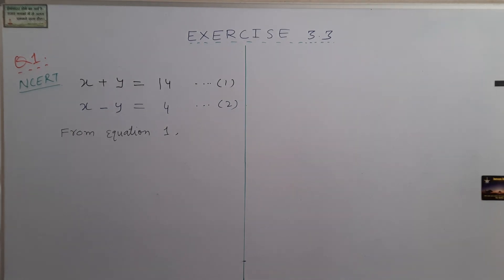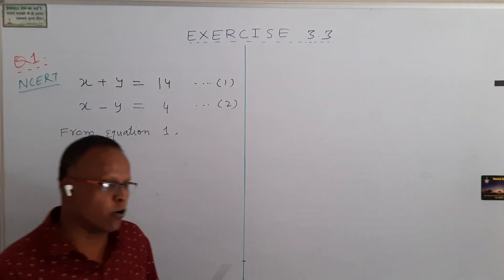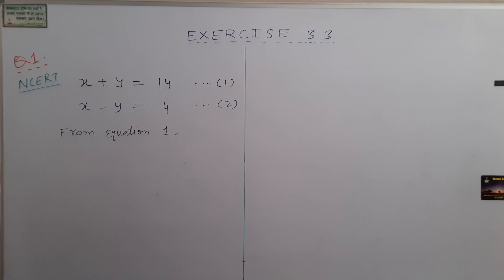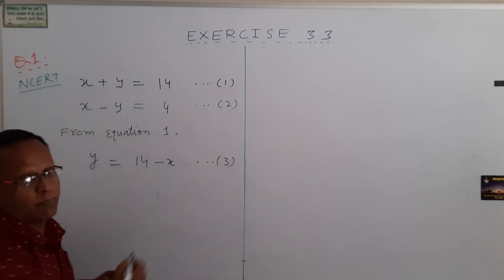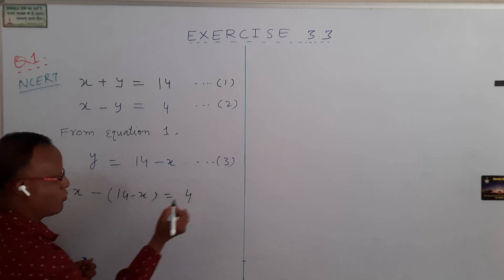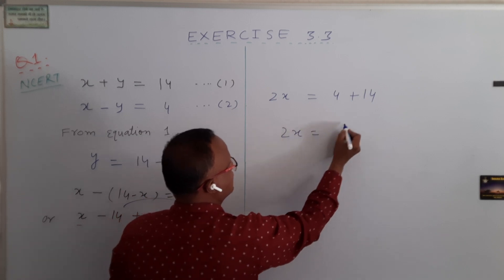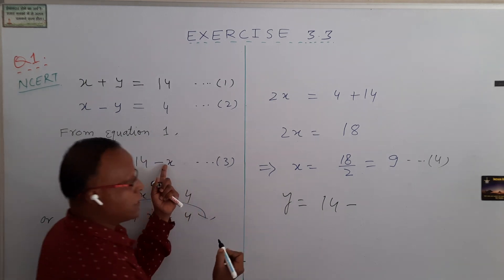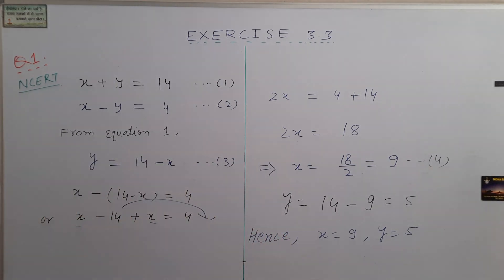Pair of Linear Equations in Two Variables: Exercise 3.3(NCERT)Q1/(i)CLASS X CBSE DR SANJAY RAJVANSHI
Q1. SOLVE THE FOLLOWING PAIR OF LINEAR EQUATIONS BY THE SUBSTITUTION METHOD.

For class X students. It is also useful for the students preparing for competitive exams like NTSE, IJSO, Bank, Railway, SSC, etc.

Explained by DR SANJAY RAJVANSHI SIR
Ph.D. (Physics), M.Sc. (Physics), B.Sc. Hons (Maths), B.Ed., LL.B.
Honors Medalist, 30 Years Teaching and Research Experience
Foreign University Experience